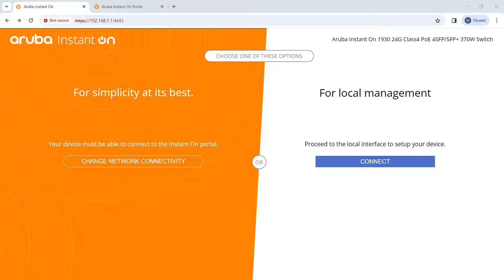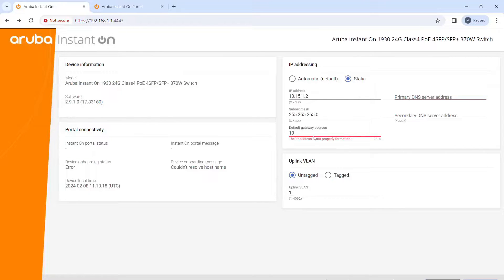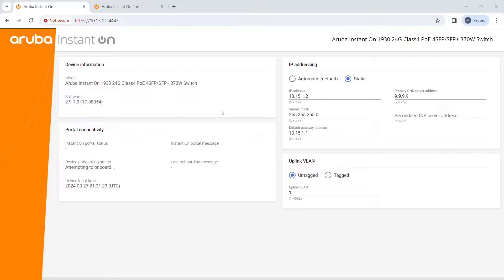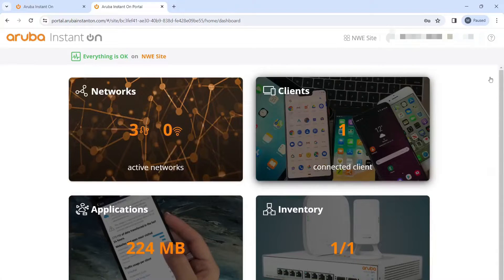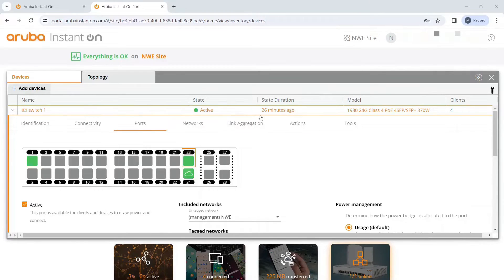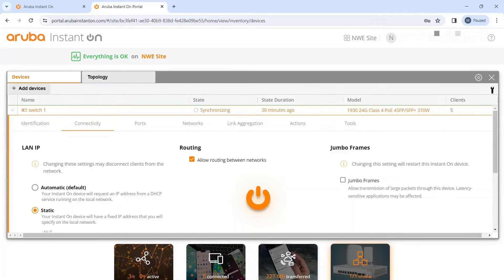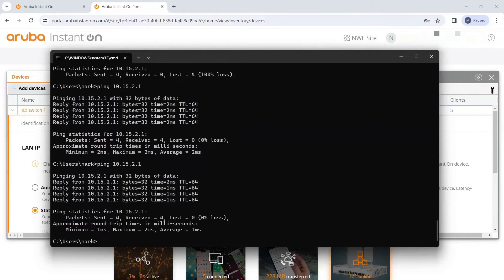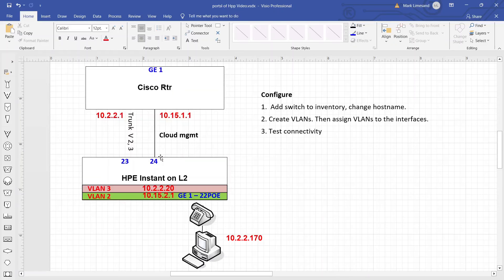Configure HPE Instant On 1930 using the Instant On Portal.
Configure HPE Instant On 1930 using the Instant On Portal. The switch will be configured in both L3 and L2 mode.